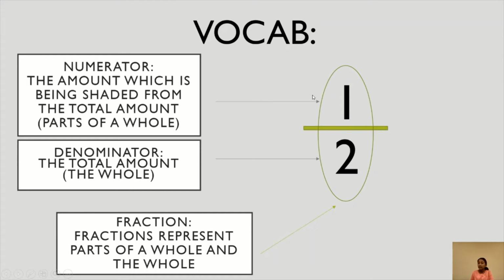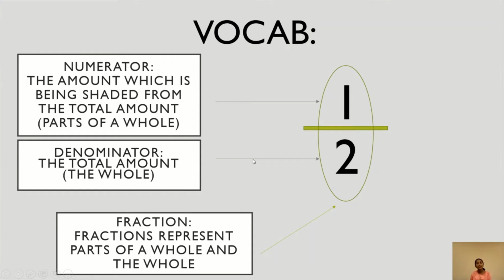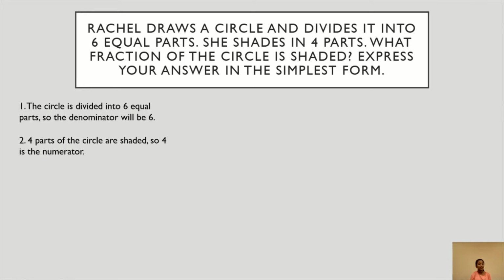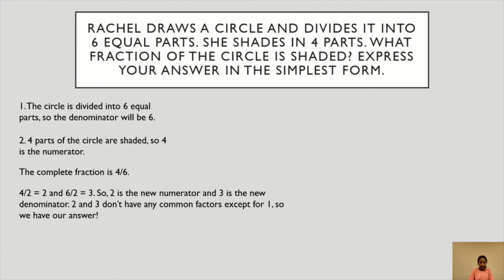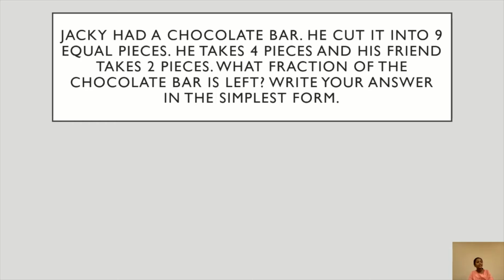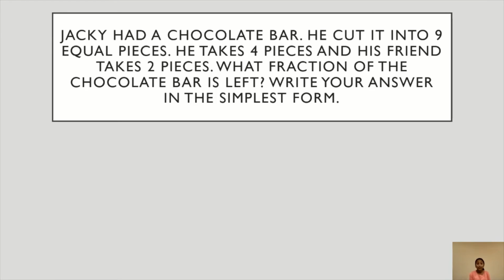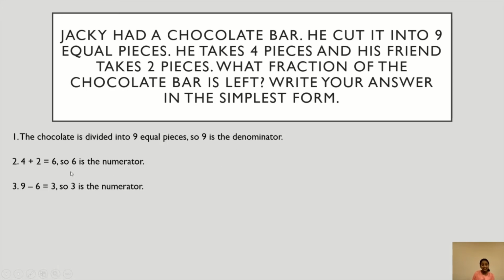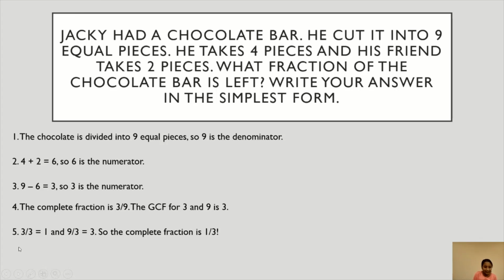Word Problems That Will Get You Started With Fractions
Hello everyone!
Today, you will be doing some word problems that will tech you the fraction basics. Once you hear the word fractions, don't start to worry! They might be just a little hard at first, but you will so get the hang of it and you will have so much fun! What are you waiting for? Let's get started!